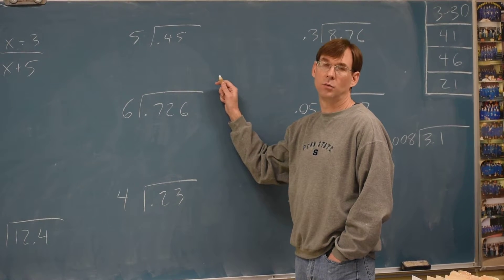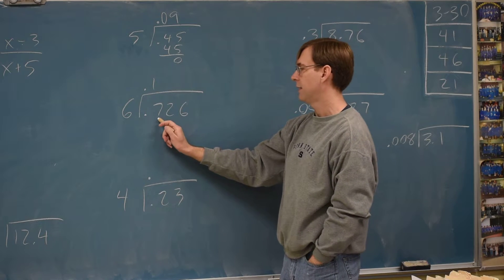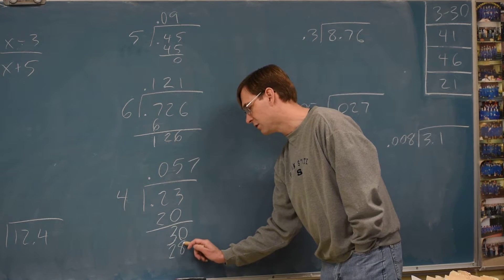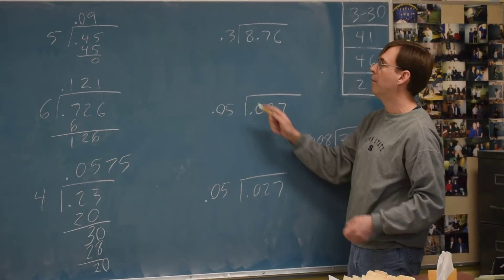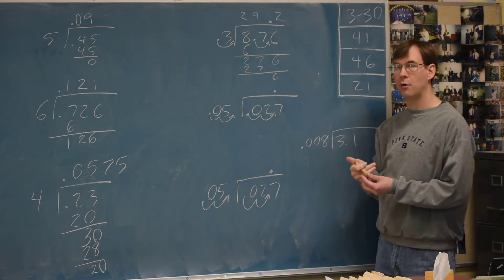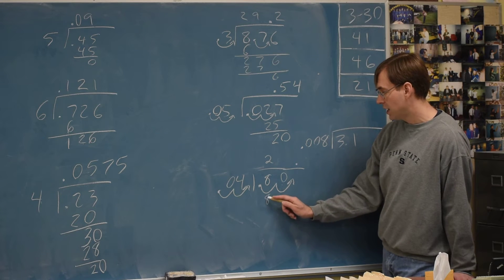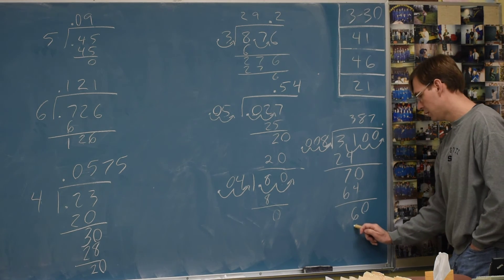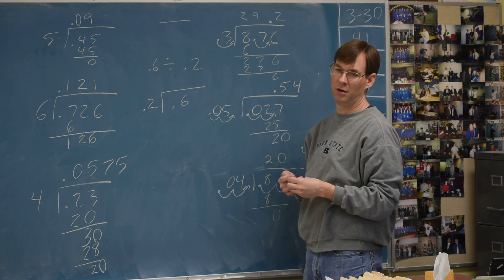Math 7 Video, Dividing Decimals